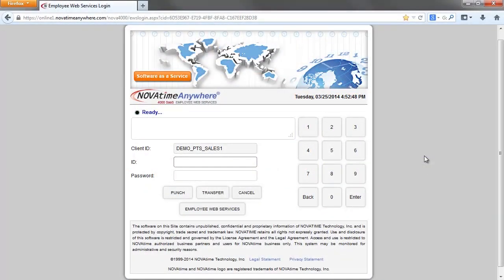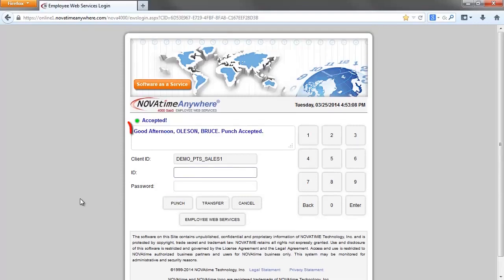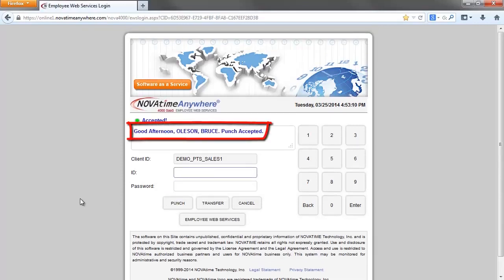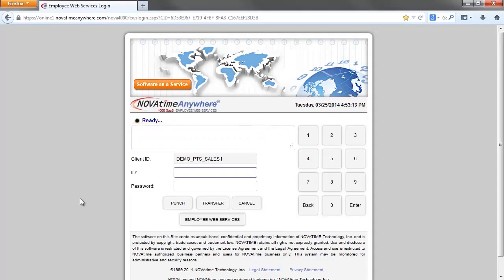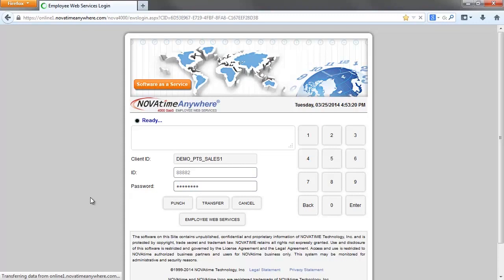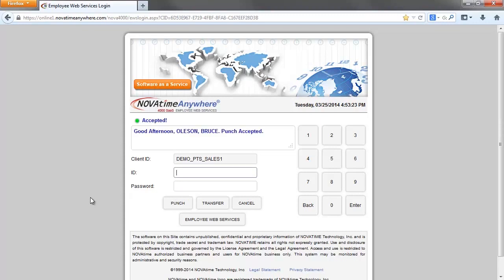Employee - Clocking In and Out